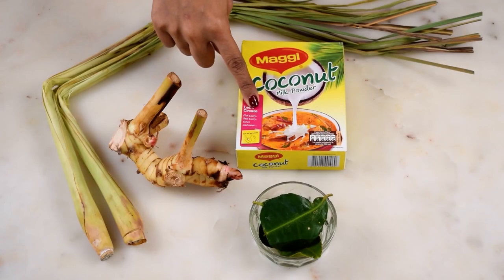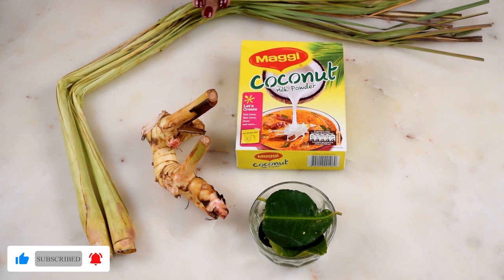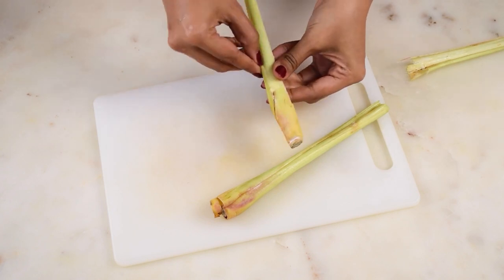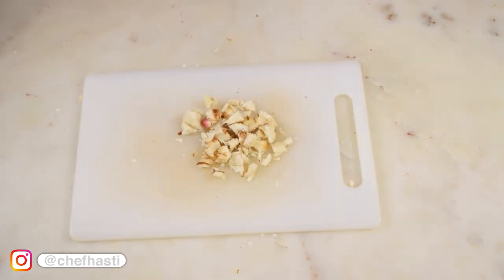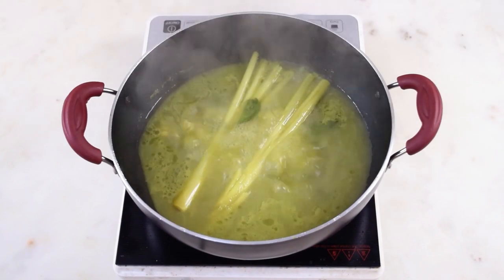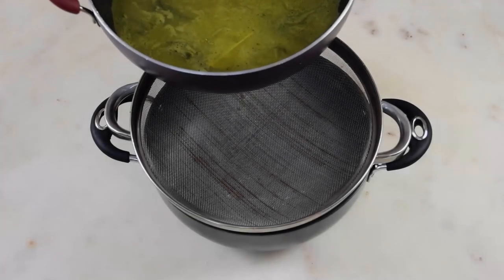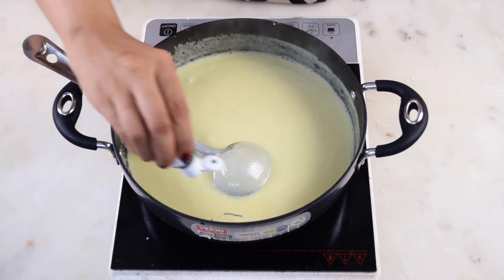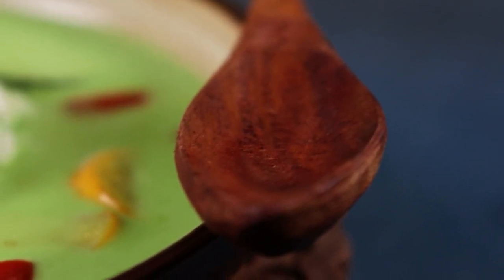Vegetarian Thai Green Curry Recipe | Restaurant Style Thai Green Curry | Chef Hasti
Learn How To Make Restaurant style Vegetable Thai Green Curry at home from scratch (no use of store-bought green curry paste) without any hassles with Chef Hasti.

I'm a Gujarati and we use gol or gud in a lot of our dishes. A lot of our traditional recipes are a balance of sweet, tangy, and spicy. In that sense, Thai cuisine is also the same. It is a perfect union of different flavors like sweet, sour, spicy, and creamy. Maybe that's why I like Thai food so much because it has such familiar yet totally different flavours from my childhood.

My restaurant-style vegetable Thai green curry has aromatic herbs like tangy lemon juice and rinds along with the Thai trifecta of galangal, kaffir lime, and lemongrass. This creamy coconut milk and coriander-based curry are lively yet pleasing to the palate.

A very easy-to-make dish, add the Vegetable Green Thai Curry to your regular bi-weekly schedule and get a quick & healthy dinner option that will be LOVED by the Family!

Ingredients

green coriander - 1/4 cup pressed tightly
coriander powder - 1 tsp
2-3 shallots or 1 small onion

kaffir lime leaves - 5-6
lemon grass - 2 stalks
galangal - 2 inch piece
basil leaves - 8-10 leaves

coconut milk powder - 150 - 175gms ( as per taste)

cornflour - 2 Tbsp + water - 2 Tbsp

To learn how to make Delicious EGGFREE Brownies, Home Baked Bread , and more from me, check out details of my online courses in the following the